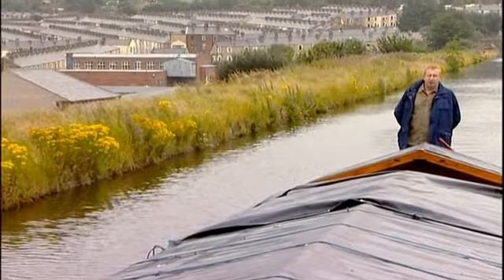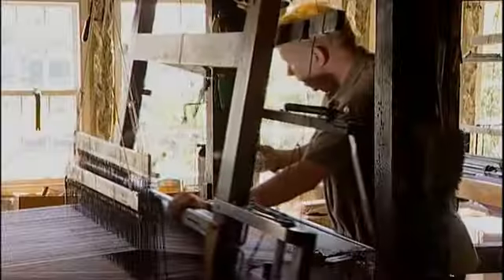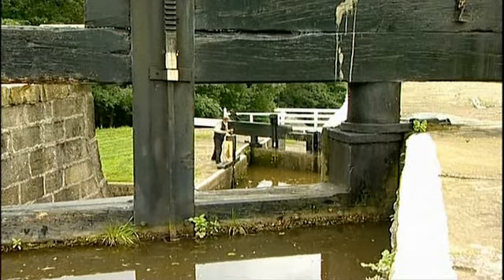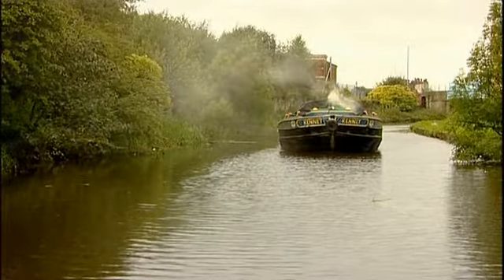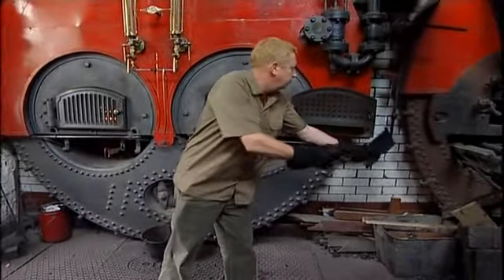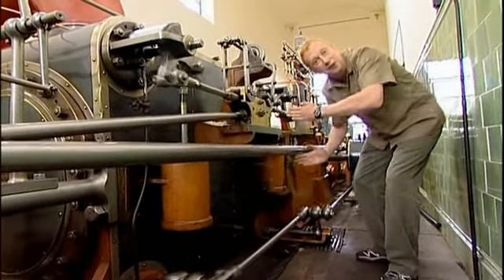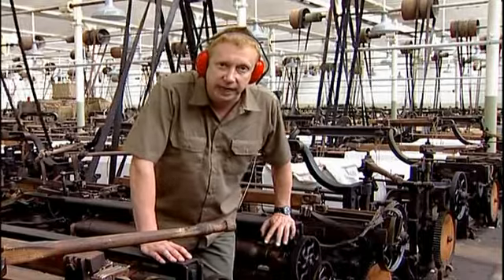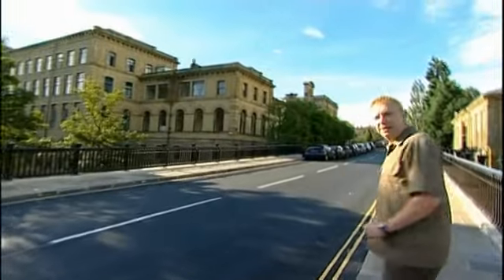Industrial Revelations Episode 4: Pennine Passage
The Leeds and Liverpool Canal crosses the Pennine Hills into Yorkshire as the Industrial Revolution descends upon the traditional weaving industry of the region. Steam replaces water as the preferred power source at Titus Salt's palatial alpaca wool weaving mill in Bradford.